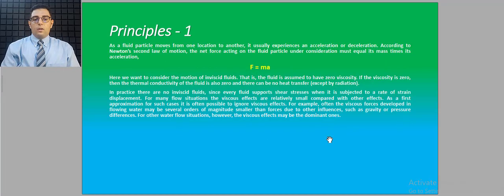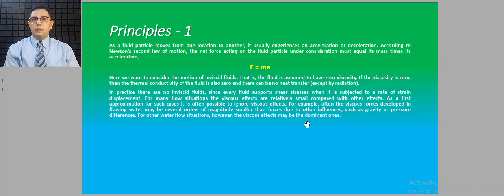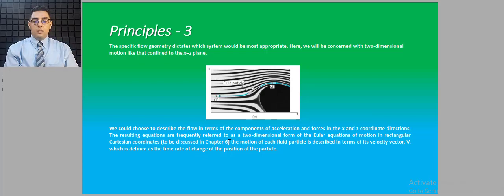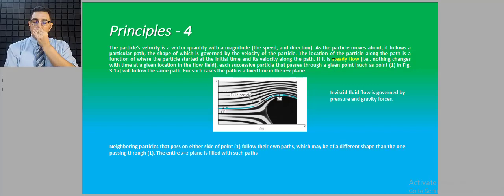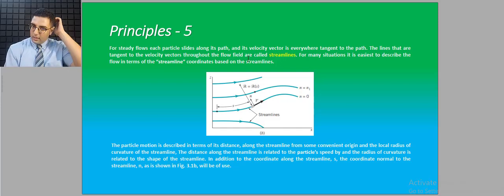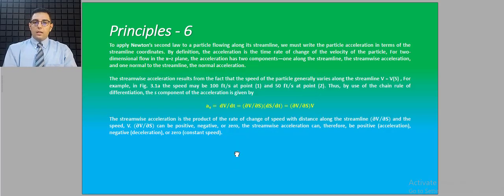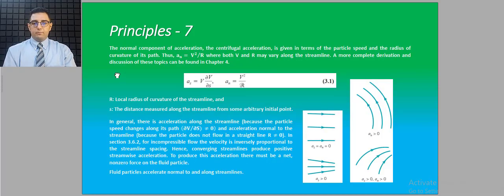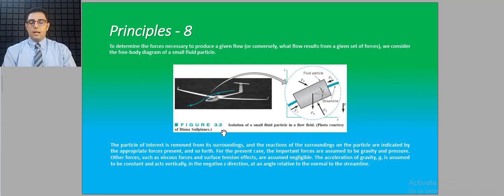Fluid Mechanics 1 - Chapter 3 - Sec 3.1 - Newton's Second Law